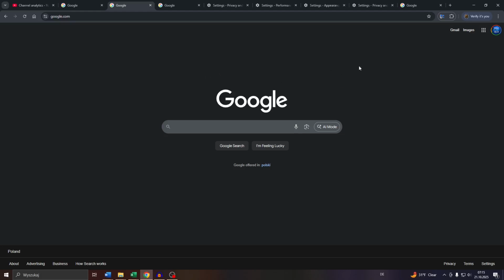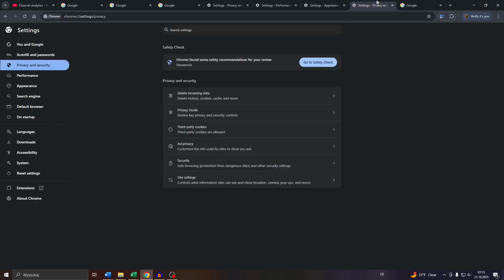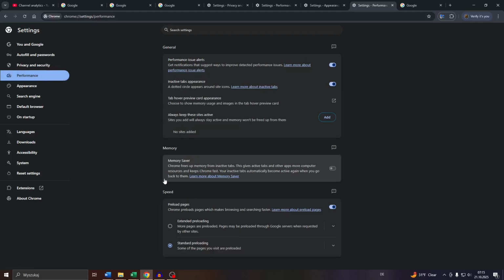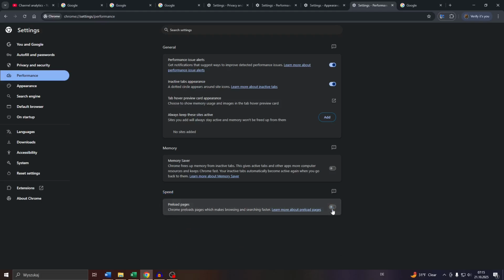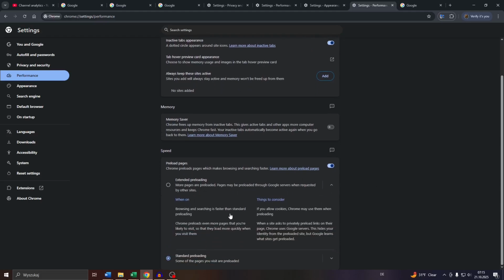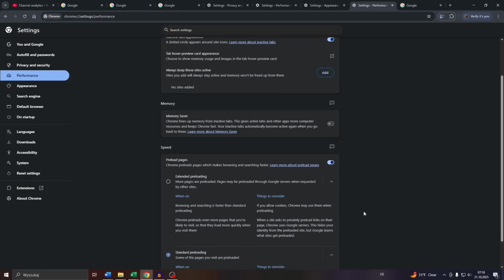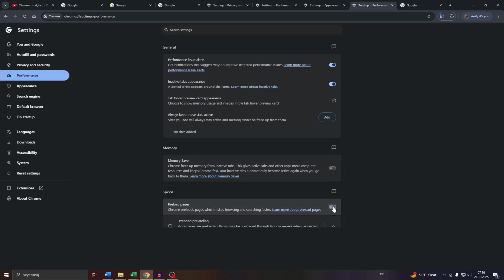How to Turn On Page Preloading in Google Chrome — Step by Step Chrome Tutorial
See how to enable page preloading in Google Chrome to make websites load faster by letting Chrome prepare pages in advance.

If you're interested in learning more about how to use Google Chrome, you may learn how to block pop-ups and redirects on Chrome, too, in this tutorial